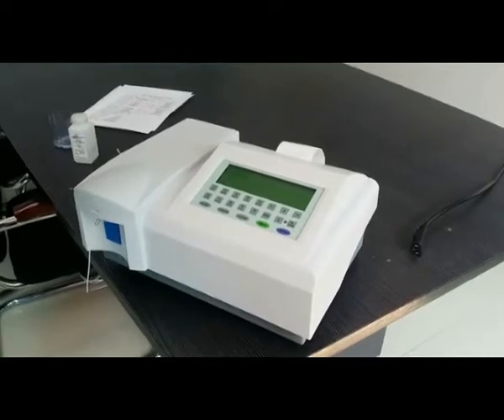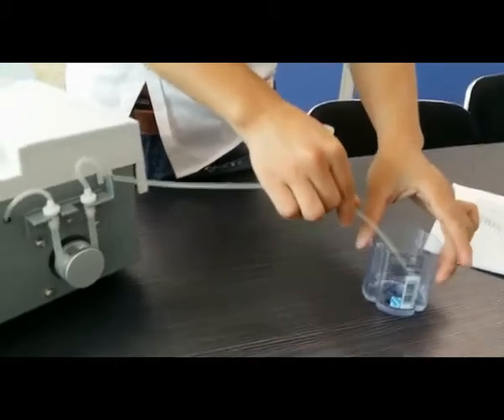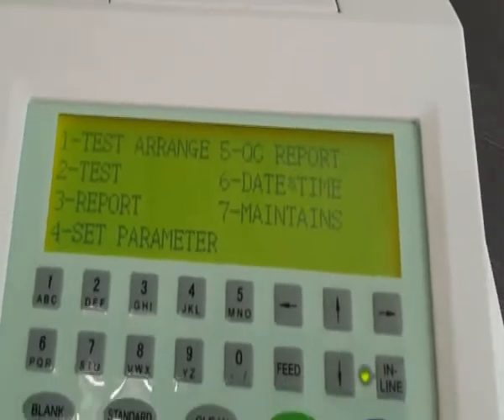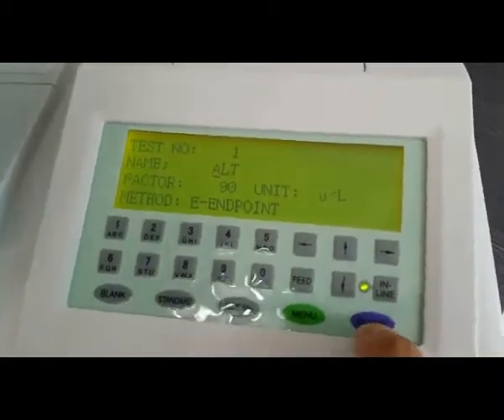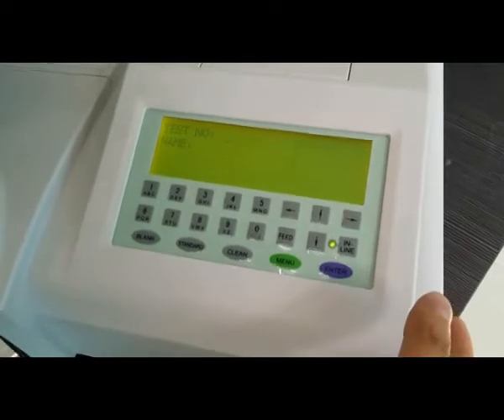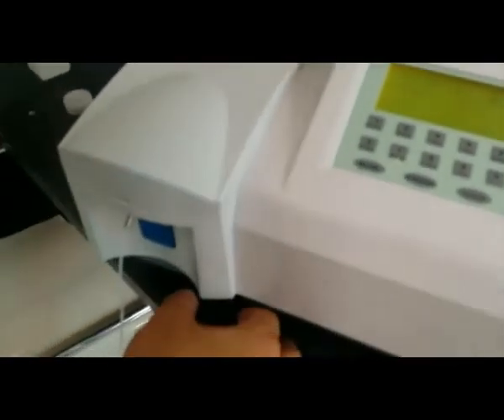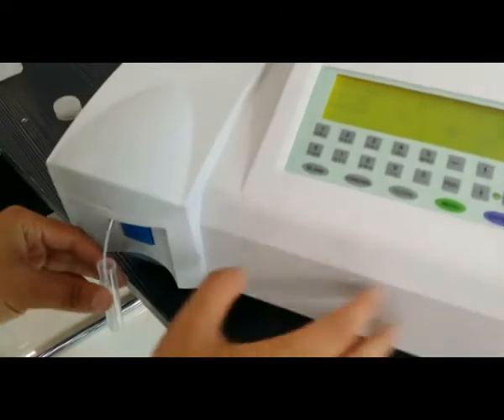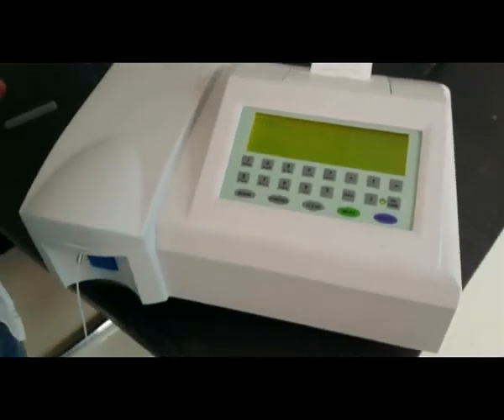MSLBA05-2015 hot sale cheap touch screen Semi-auto chemistry analyzer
2015 hot sale cheap touch screen Semi-auto chemistry analyzer for sale-MSLBA05,US$800-1,500/Set,cheap chemistry analyzer for sale,MSL,MSLBA05,MEDSINGLONG GLOBAL GROUP CO., LIMITED